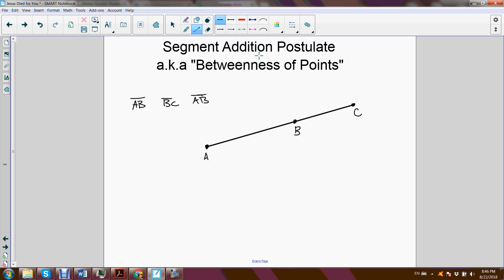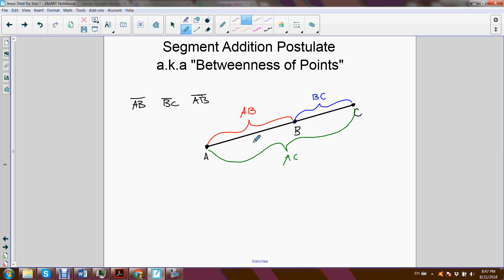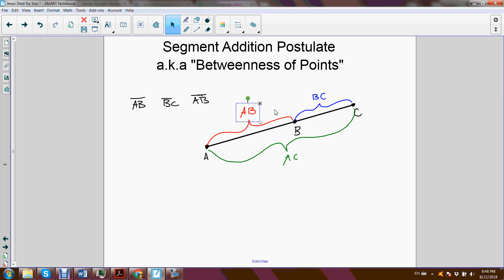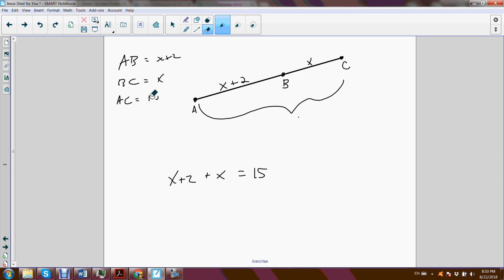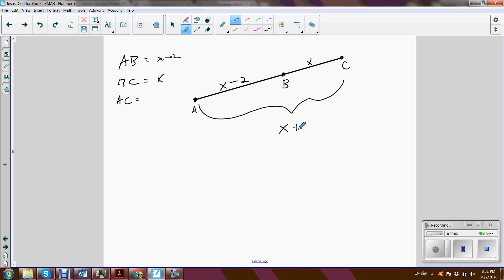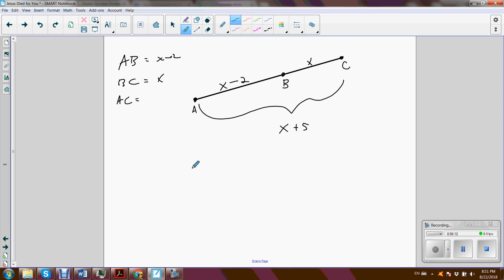betweenness of points